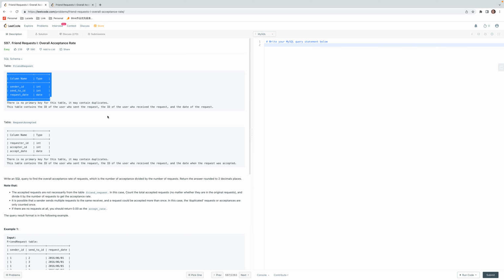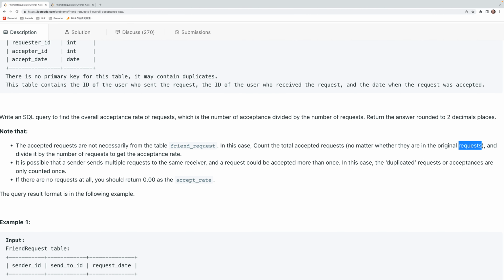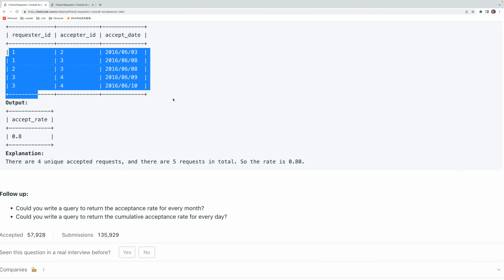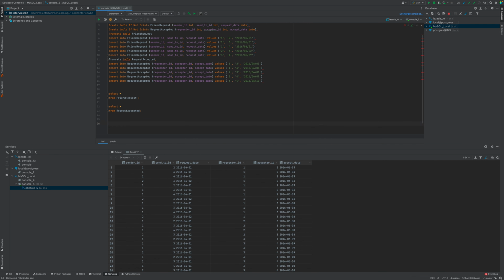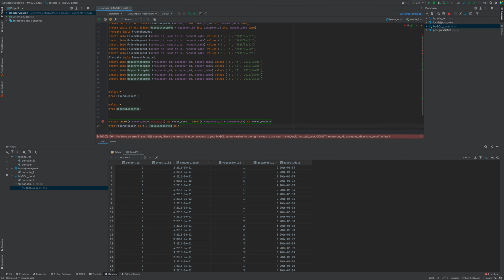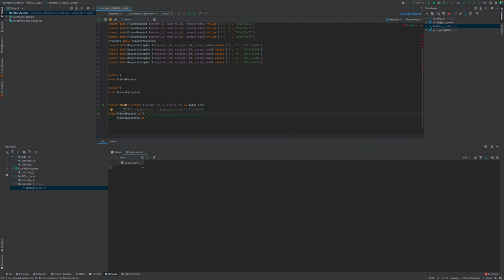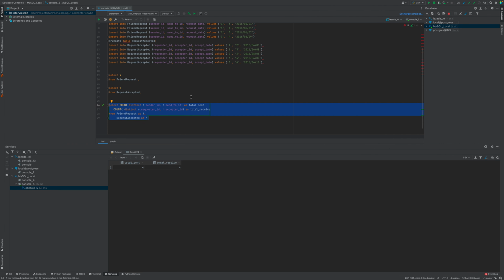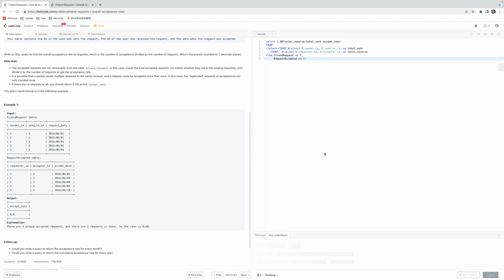597.Friend Requests Overall Acceptance Rate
SQL Schema
Table: FriendRequest

| Column Name    | Type    |
| sender_id      | int     |
| send_to_id     | int     |
| request_date   | date    |
There is no primary key for this table, it may contain duplicates.
This table contains the ID of the user who sent the request, the ID of the user who received the request, and the date of the request.

Table: RequestAccepted

| Column Name    | Type    |
| requester_id   | int     |
| accepter_id    | int     |
| accept_date    | date    |
This table contains the ID of the user who sent the request, the ID of the user who received the request, and the date when the request was accepted.

Write an SQL query to find the overall acceptance rate of requests, which is the number of acceptance divided by the number of requests. Return the answer rounded to 2 decimals places.

Note that:

The accepted requests are not necessarily from the table friend_request. In this case, Count the total accepted requests (no matter whether they are in the original requests), and divide it by the number of requests to get the acceptance rate.
It is possible that a sender sends multiple requests to the same receiver, and a request could be accepted more than once. In this case, the ‘duplicated’ requests or acceptances are only counted once.
If there are no requests at all, you should return 0.00 as the accept_rate.

Example 1:

Input:
FriendRequest table:
| sender_id | send_to_id | request_date |
RequestAccepted table:
| requester_id | accepter_id | accept_date |
Output:
| accept_rate |
| 0.8         |
Explanation:
There are 4 unique accepted requests, and there are 5 requests in total. So the rate is 0.80.

Follow up:

Could you write a query to return the acceptance rate for every month?
Could you write a query to return the cumulative acceptance rate for every day?